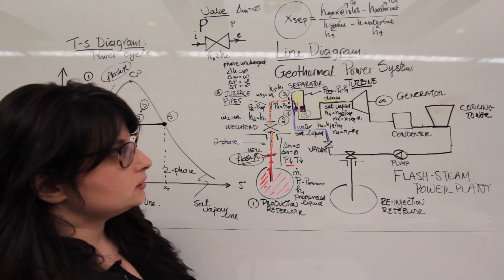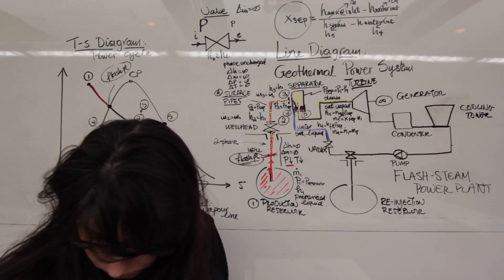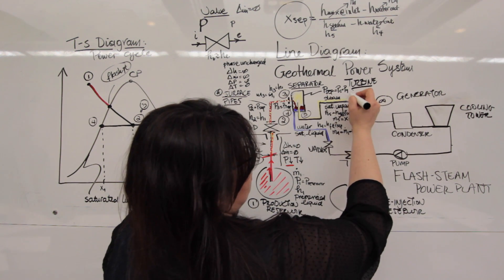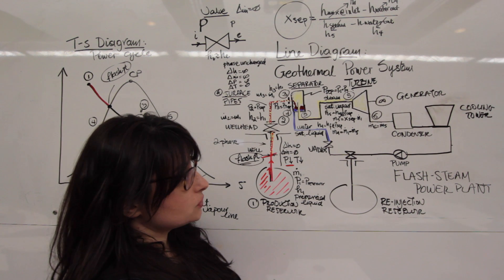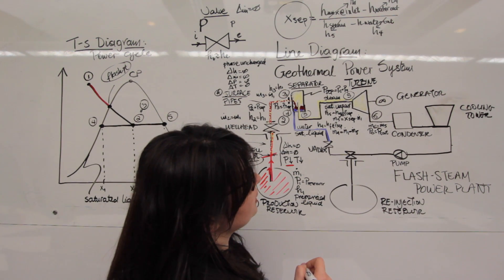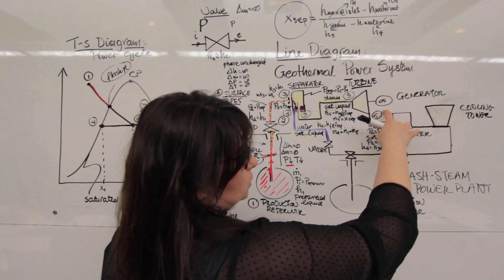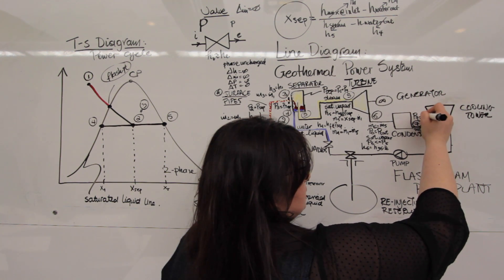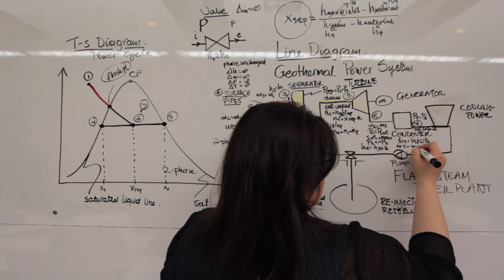3.3. Power Cycle Overview - Part 3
Examining the flow of fluids through the various system components.